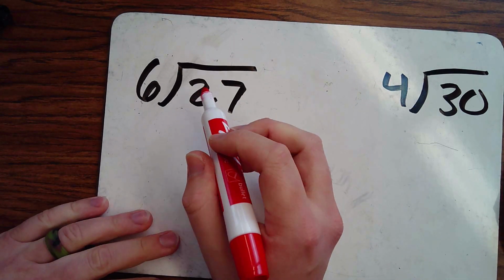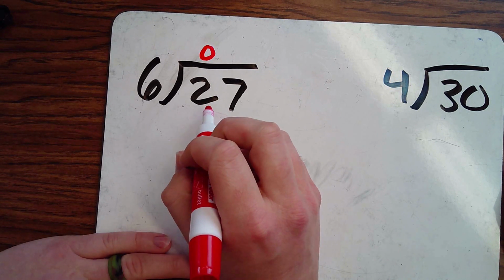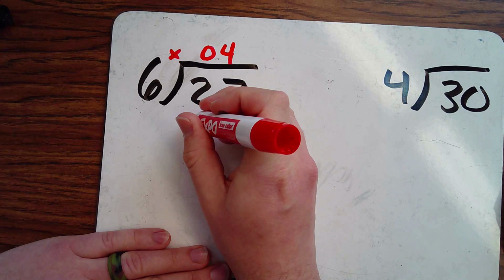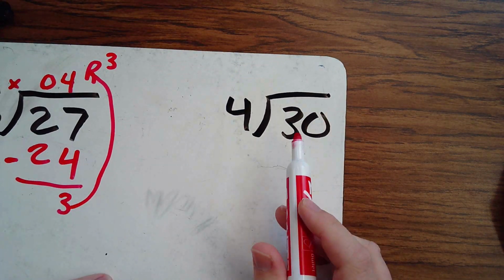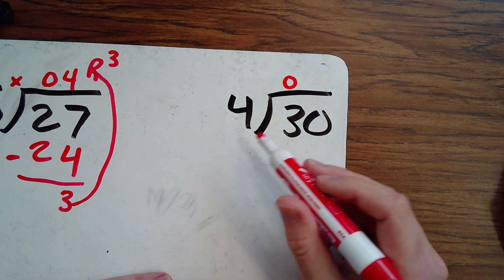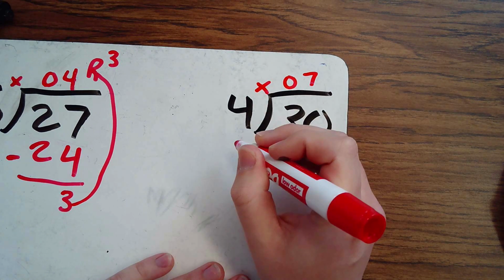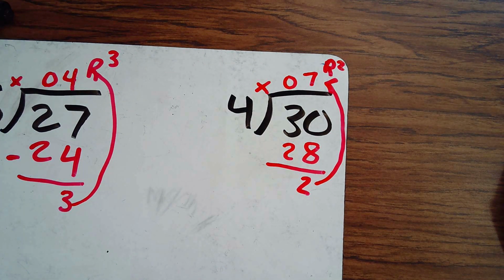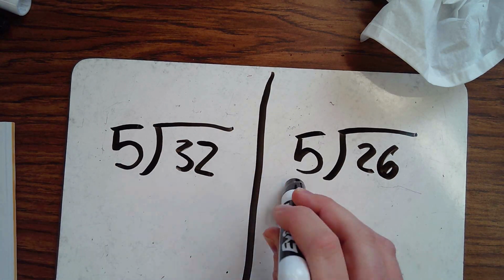Math Lesson 40